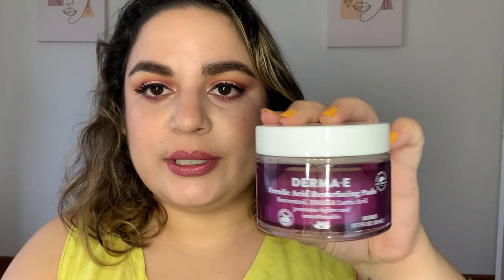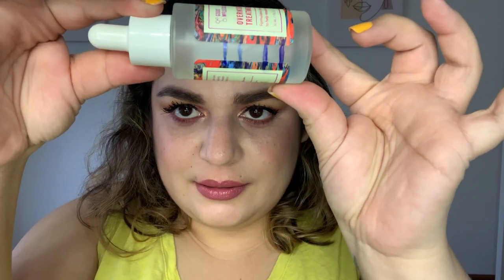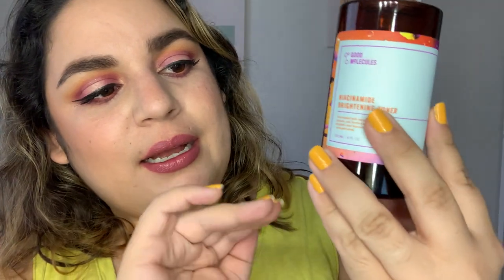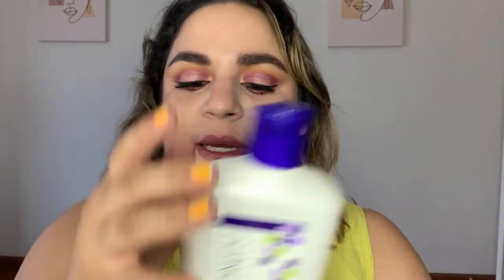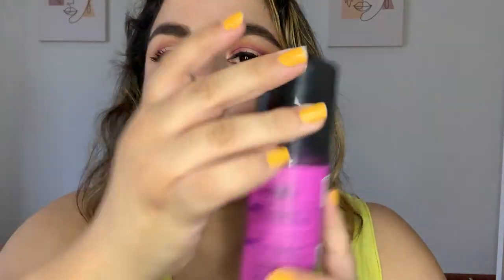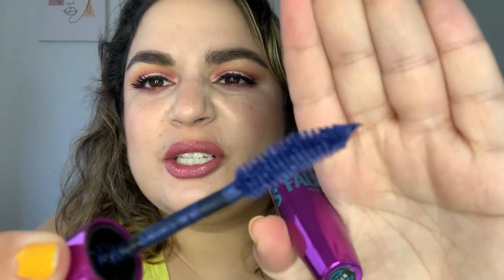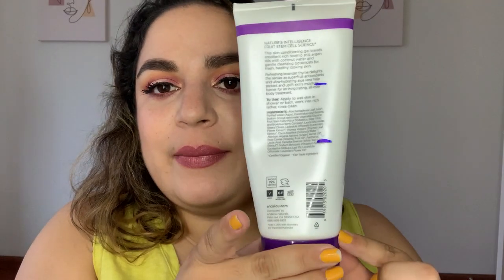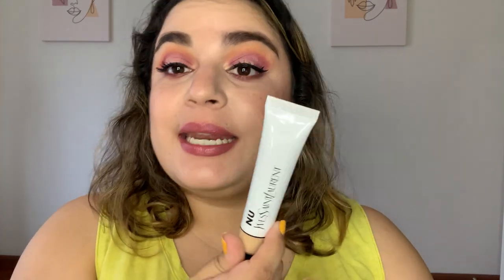50 Shades of Purple: Update 3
So excited for round 2 of 50 Shades of!

Feel free to join us!

13/50

1. Derma E Ferulic Acid Resurfacing Pads 4/13: 260.8 Finish
✅2. Bath and Body Works Body Cream in French Lavender and Honey 4/13: 254.7 Finish
3. Bumble and Bumble conditioner 4/13: 159.2 Finish
4.Cactus Facial Spray 5/14 101g Finish
5. Herbivore Botanicals Bakuchiol Retinol Alternative Smoothing Serum 4/13: 129.8 Finish
✅6. Good Molecules Overnight Exfoliating Treatment 4/13: 106.8 Finish
✅7. Good molecules niacinamide serum 4/13: 116.7 Finish✅
8. Good Molecules  Niacinamide Brightening Toner 4/13: 308.0 Finish
9. Good Molecules  Niacinamide Brightening Toner 4/13: 295.8 Finish
✅10. Kate Somerville Goat Milk Moisturizing Cream 4/13: 83.9 Finish
✅11. Andalou Naturals Lavender Thyme Body Wash 4/13: 274.9 Finish
✅12. Glow Recipe Glow Lip Pop Lip Balm in Blueberry 4/13: 25.0 Finish✅
✅13. R+Co High Dive moisture and shine cream sample  4/13: 18.8 Finish
14. Céla Crème Violette soothing hand and body butter with lavender and oatmeal 4/13: 83.6 Finish
✅15. Florence by Mills Glow Yeah lip oil 4/13: 13.0 Finish
16. Eva Nyc Satin Dream Smoothing Leave-In Cream 4/13: 196.0 Finish
✅17. Eva Nyc Satin Dream Smoothing Shampoo 4/13: 296.3 Finish✅
✅18. Eva Nyc Satin Dream Smoothing Conditioner 4/13: 296.2 Finish
✅19. Wonderpedi Foot cream 4/13: 100.9 Finish✅
20. Wet n Wild Petal Poison liquid catsuit high shine lipstick 4/13: 30.1 Finish
21. ABH Buon Fresco 4/13: 189.7 Finish
22. Colurpop x Disney Gaston 4/13: 165.5 Hit pan
23. Colurpop x Disney New Dream  4/13: 165.5 Hit pan
24. Cover Fx duo in Sweet Mulberry- highlight 4/13: 87.9 25 uses
25. Cover Fx duo in Sweet Mulberry- blush 4/13: 87.9 25 uses
26. Urban decay lash freak sample 4/13: 15.1 Finish
27. tarte Make Believe In Yourself Palette:  fairy 4/13: 139.8 Finish
28. Bobbi Brown Velvet Bloom 4/13: 171.5 Hit pan
29. Maybelline Setting Spray 4/13: 128.3
30. Buxom full force lipstick in Dolly Dreamer deluxe sample 4/13: 9.4 Finish
31. LA Girl Shockwave Lip Liner in Blaze 4/13: 6.9 Finish
32. Kaja trio 4/13: 26.5 Hit pan
33. Kaja trio 4/13: 26.5 Hit pan
34. Kaja trio 4/13: 26.5 Hit pan
35. L’Oreal Brilliant Eyes liquid shadow in Amethyst Quartz: 4/13: 24.0 USE 50 times
36. Maybelline blue mascara 4/13: 19.9 Finish
37. ColorWow Raise the Root 4/13: 166.7 Finish
✅38. Maybelline liquid liner 4/13: 5.3 Finish
39. Bath and Body Works Aromatherapy Sleep 4/13: 203.8  Finish
✅40. 111 Skin 4/13: 67.7 Finish ✅
41. Winkylux Frosty 4/13: 10.2 Finish
42. LawlessThe One Baby eyeshadow Palette 4/13: 95.9 Hit pan
43. Winkylus Kitten Palette- Strut 4/13: 3.9 Finish
44. Nomad Fire&Ice palette-valkyries 4/13: 194.3 Hit pan
45. Nomad Cartagena Magica 4/13: 187.5 Hit pan
46. Kaleidos Futurism III: Astro-Pink Lightyear 4/13: 125.4 Hit pan
47. Milani Gilded Jewel 4/13: 107.7 Hit pan
48. Ofra Signature Palette: Galaxy-4/13: 91.6 Hit pan
49. Andalou Naturals Lavender & Biotin Conditioner 4/13: 360.4 Finish
50. Andalou Naturals Lavender & Biotin Shampoo  4/13: 390.5 Finish